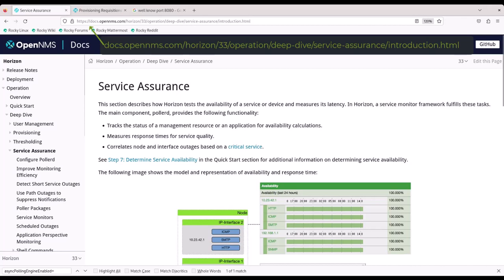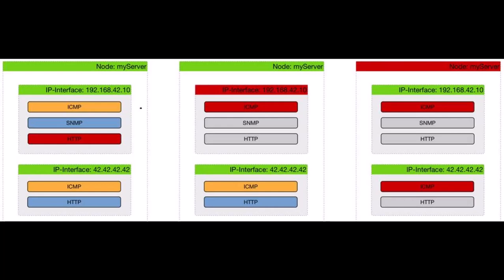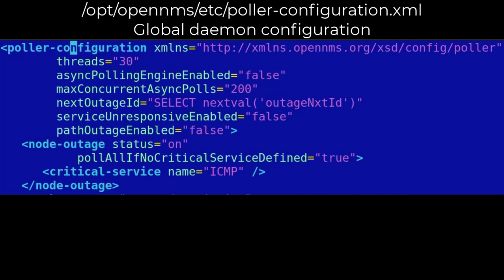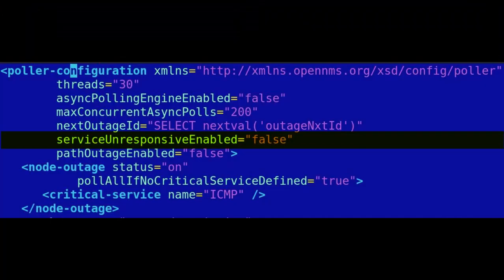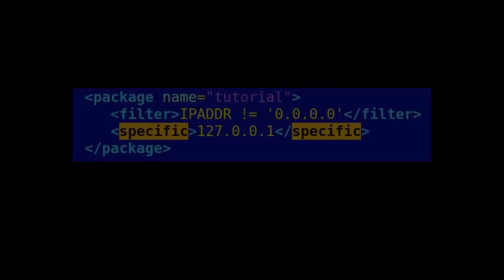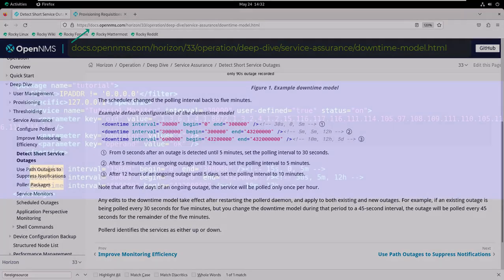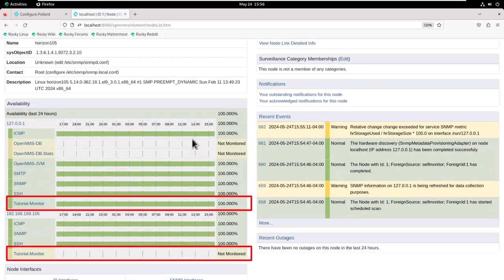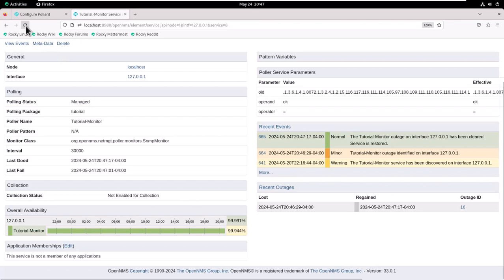OpenNMS 101 Module 08 B Polling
This video walks the admin through the process of monitoring a detected service. Pollerd events are discussed. Critical services are explained. Pollerd configuration files are covered. Various elements of the poller-configuration.xml file are examined.

This is an update to "OpenNMS 101" "Module 08 "Service Assurance by Tarus Balog and The OpenNMS Group published in 2017.